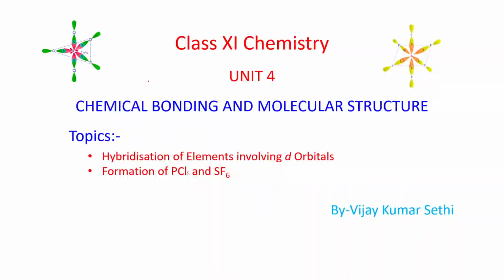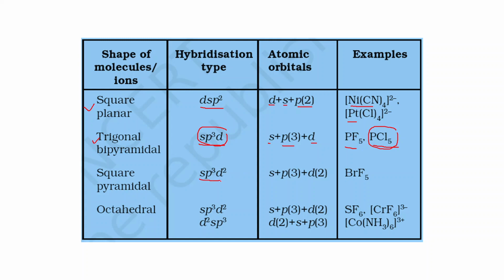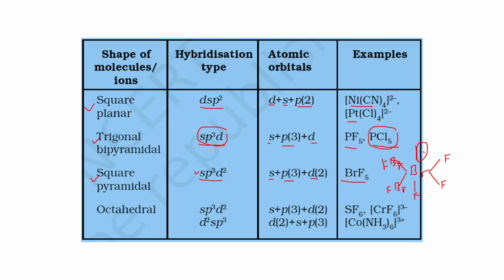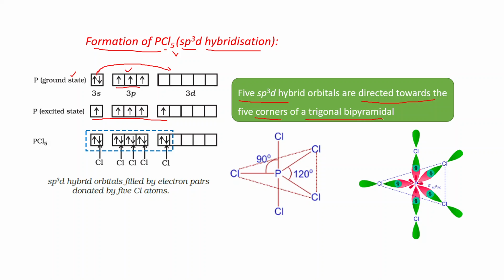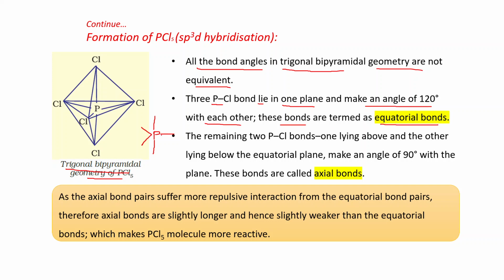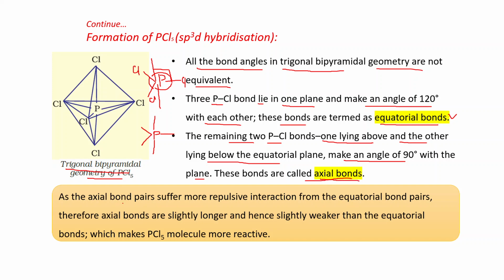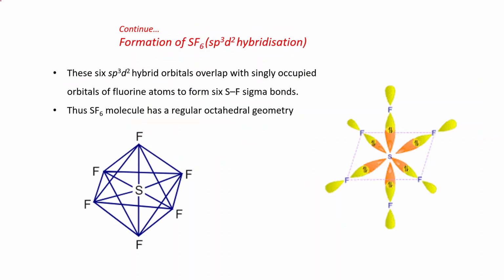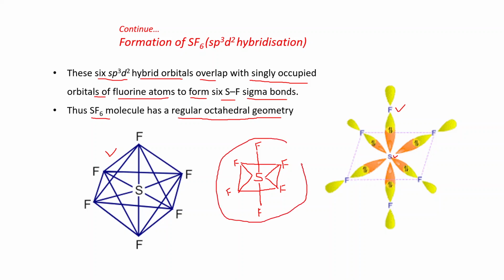Chemistry 11 Chapter 4 Chemical Bonding and Molecular Structure Hybridization in PCl5 and SF6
Hybridization of Elements involving d Orbitals
Formation of PCl5 and SF6